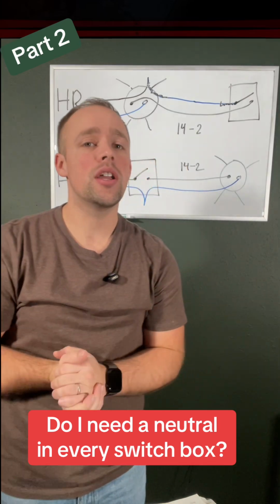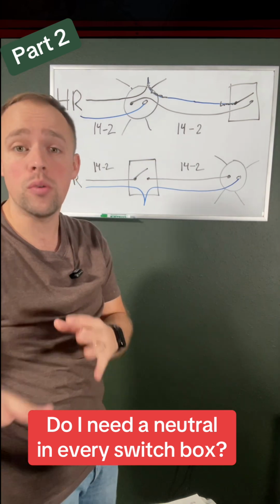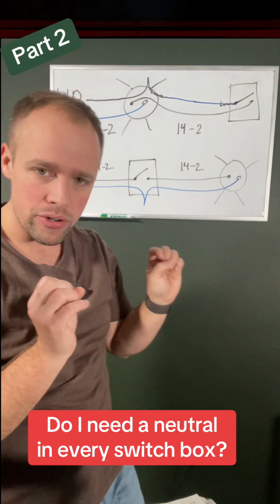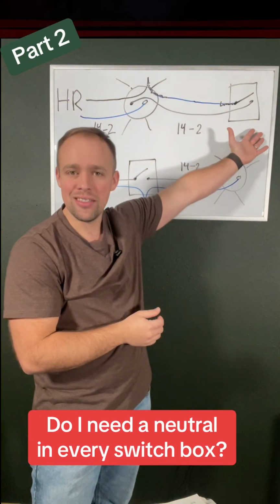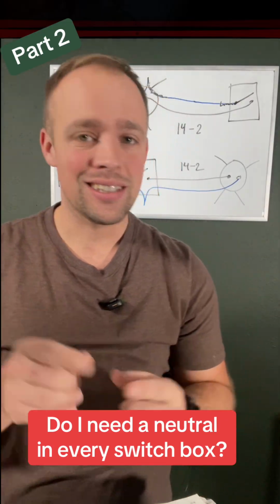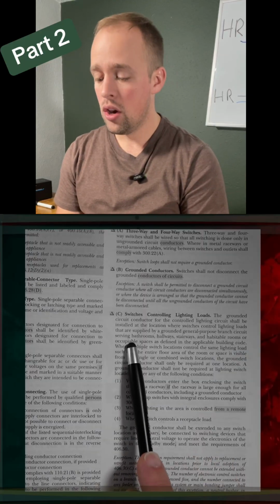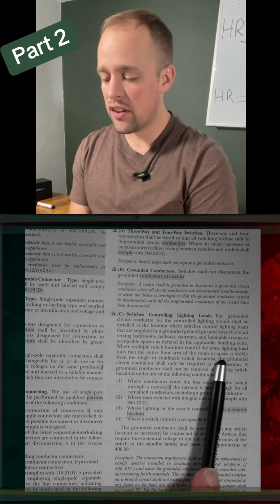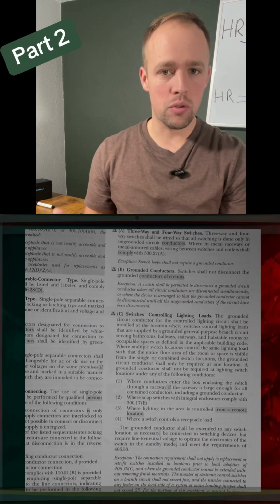Do I need a neutral in every switch box? Part 2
Visit ApTechJourneyanPrep.com for our online course and more!
Switch Loop Lesson Part 2
Debated and misunderstood code articles about neutral requirements in boxes! Both are code compliant however!